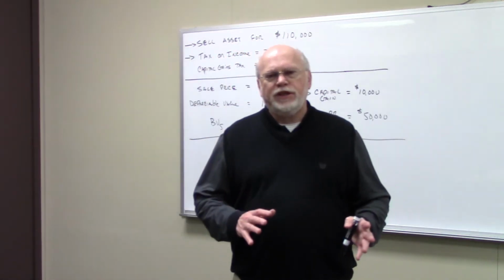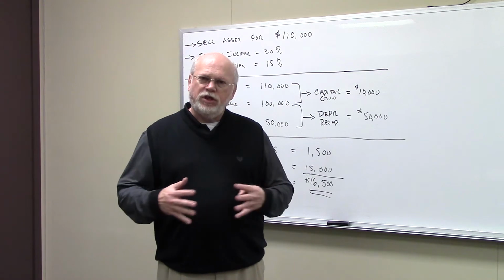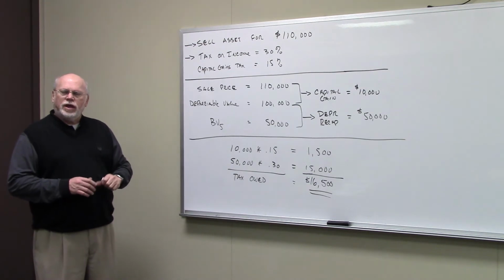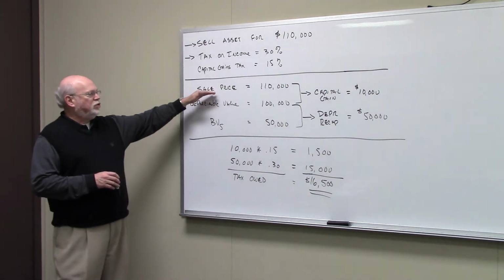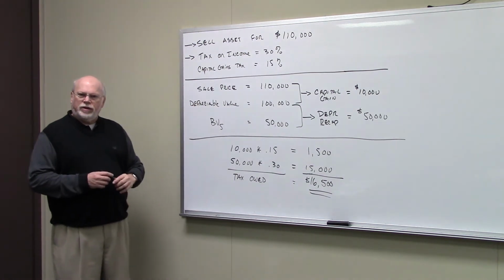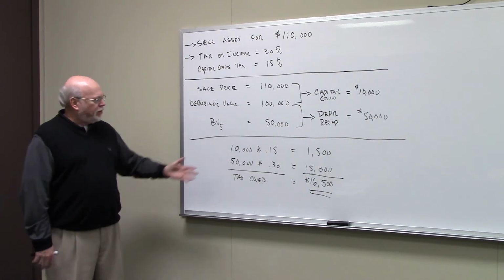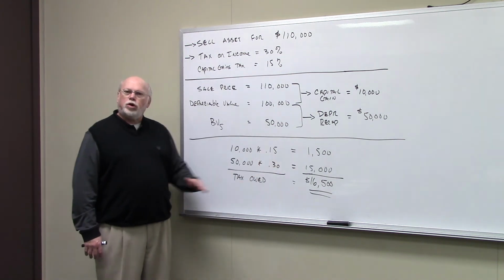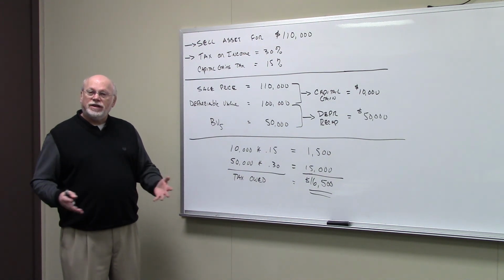Taxes with Capital Gains